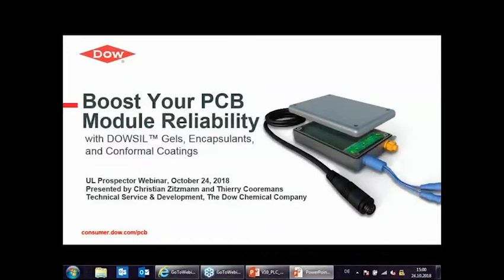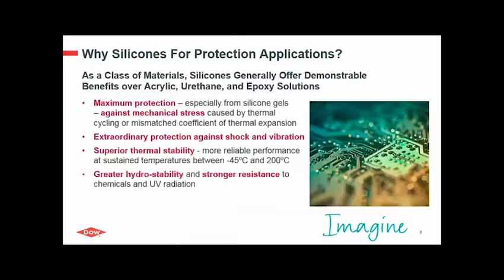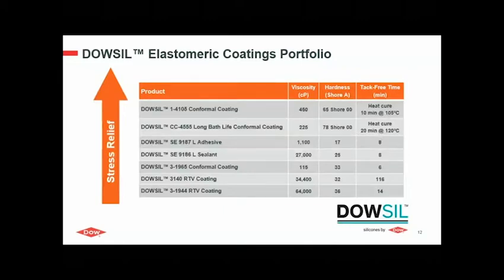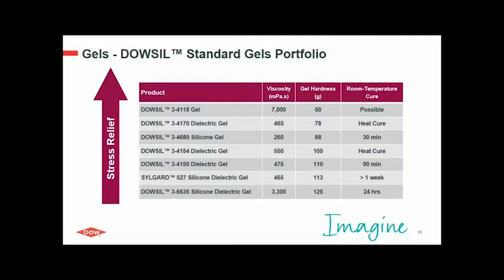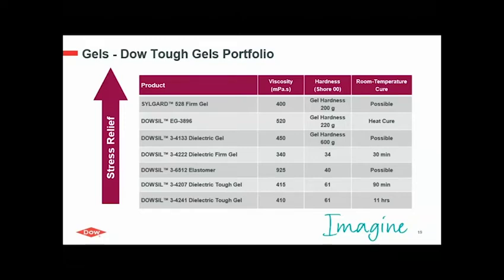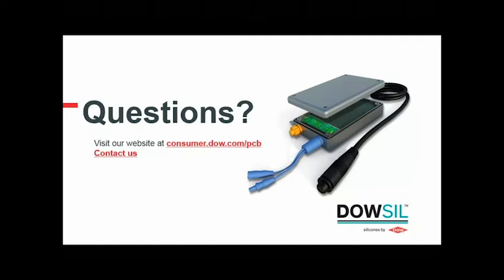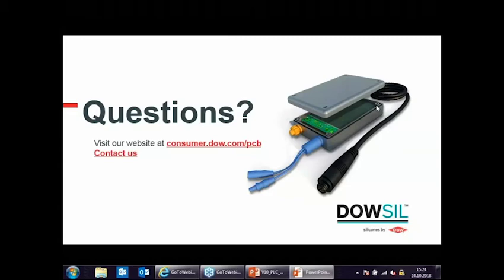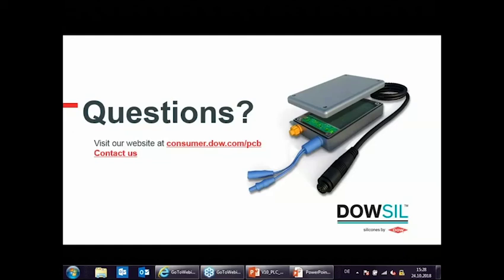Boost your PCB Module Reliability with DOWSIL™ Gels, Encapsulants and Conformal Coatings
PCB protection with Dow Performance Silicone products.